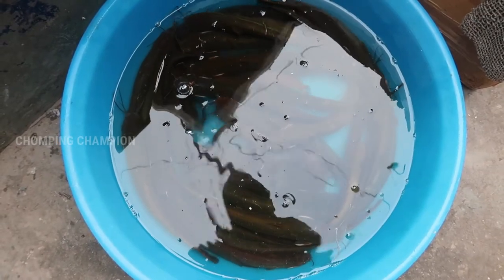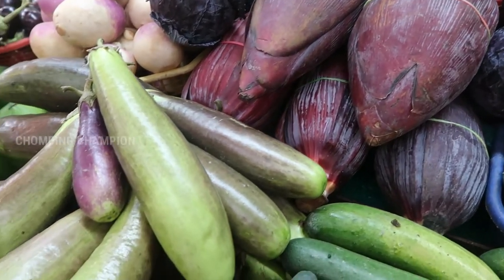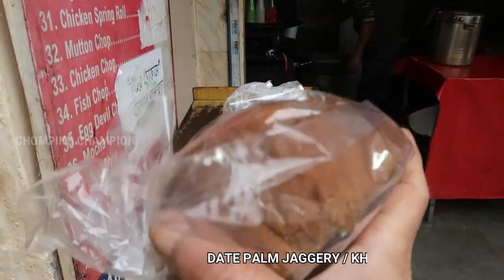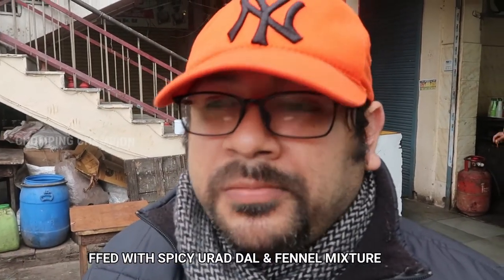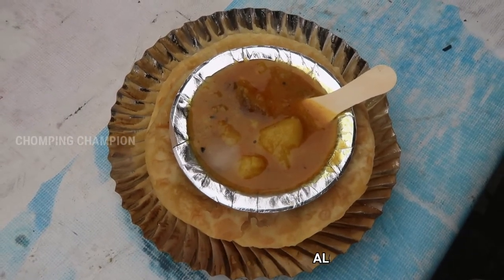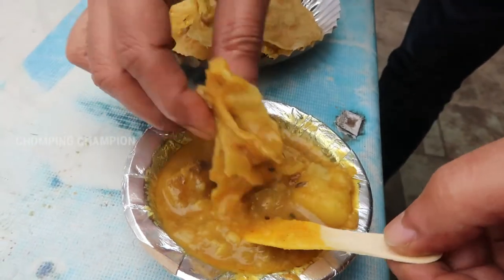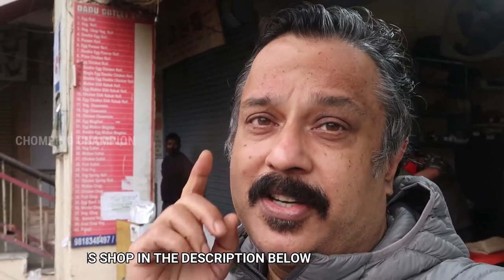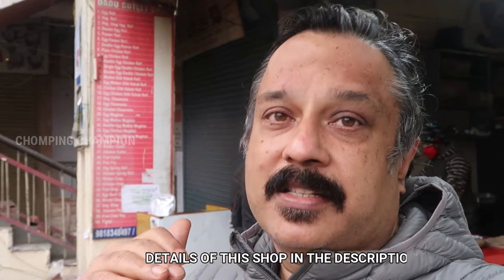BENGALI DAL POORI IN CHITTARANJAN PARK DELHI | Best Breakfast in Delhi | E172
Help us to reach

Address
Annnapurna Sweet House
Shop No. 38, Market No. 2,
Chittaranjan Park, New Delhi 110 019